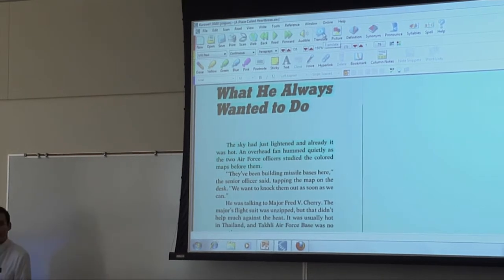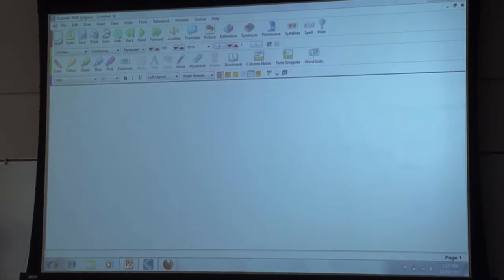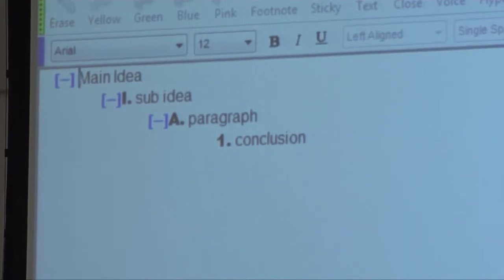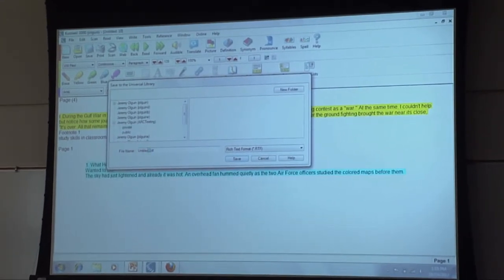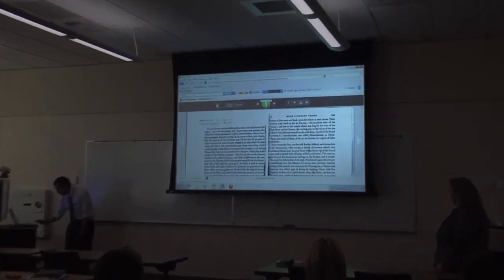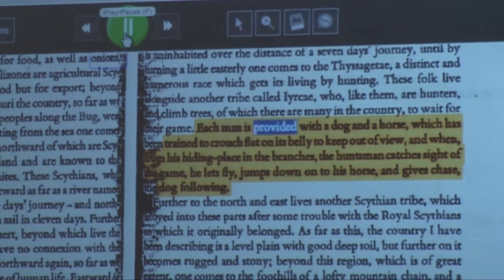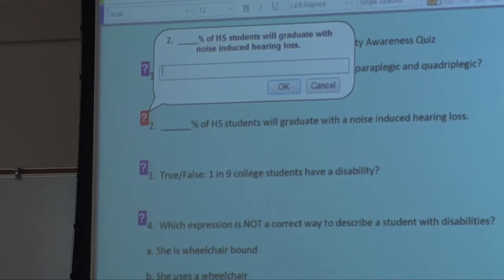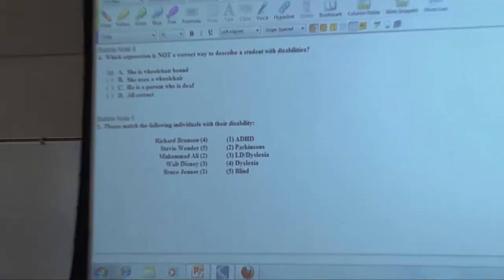Accessibility: Why Should I Care? - CELT Conference 2012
"Accessibility: Why Should I Care" was presented on October 19, 2012 by Jeremy Olguin and Sandy Parsons at the 2012 CELT Conference on Learning and Teaching at California State University, Chico.

The presentation highlights changes the Accessibility Resource Center (ARC) at Chico State has undergone in policy and technology. Focusing on the advances in technology students with disabilities are using, while also discussing the hardships and challenges that we face as a university and a population. See what's changing and how Chico State addresses issues at their